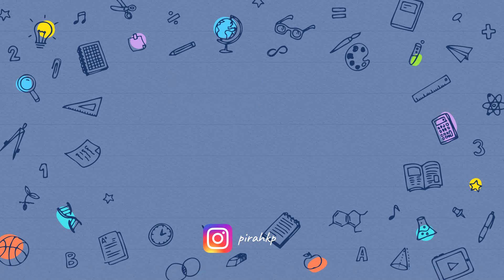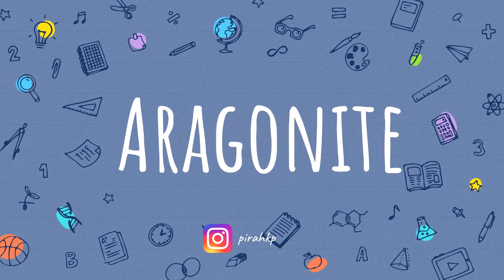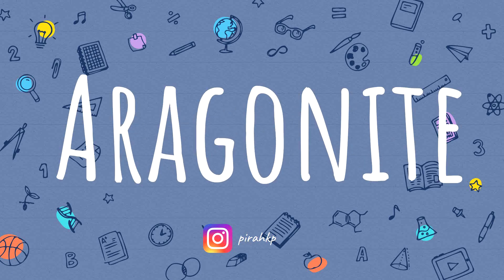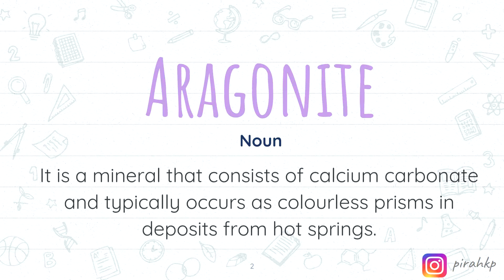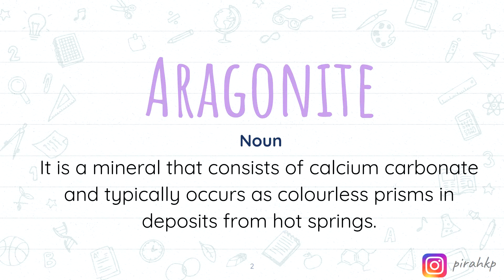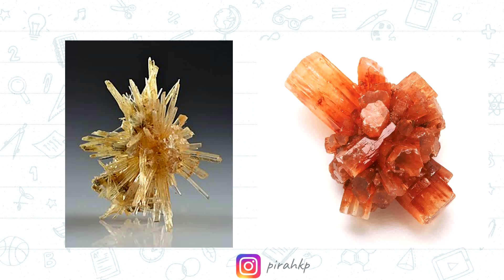Aragonite meaning | Word of the Day | Learn English Vocabulary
In this video, we are learning the meaning of Aragonite meaning | Word of the Day | Learn English Vocabulary.
After watching this video you will know the:
- English meaning of Aragonite
- Urdu meaning of Aragonite
- Hindi meaning of Aragonite

FAQ:
1. Where are you from?
I am from Pakistan.
2. What is your profession?

00:00 Aragonite meaning in English
01:13 Aragonite meaning in Urdu/Hindi